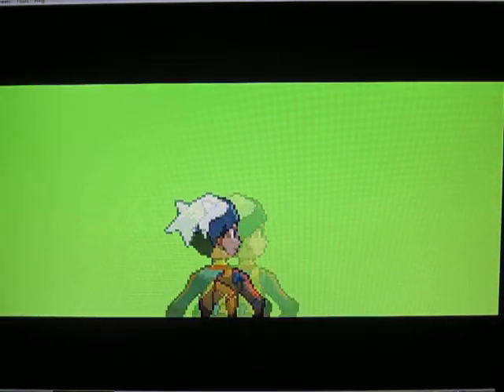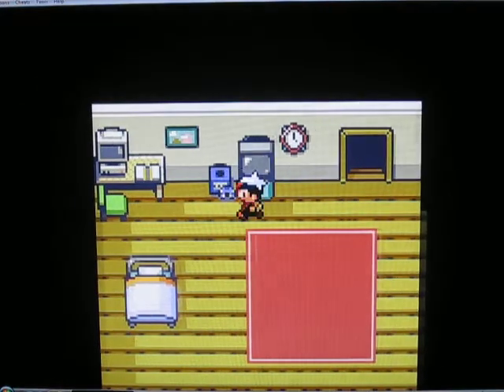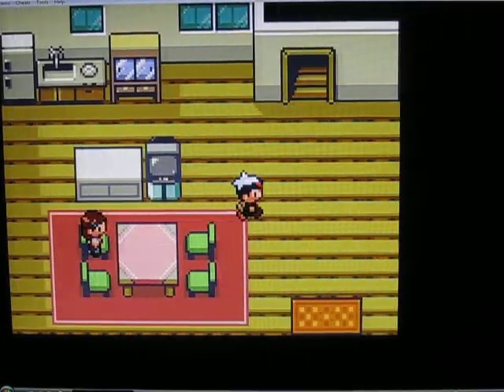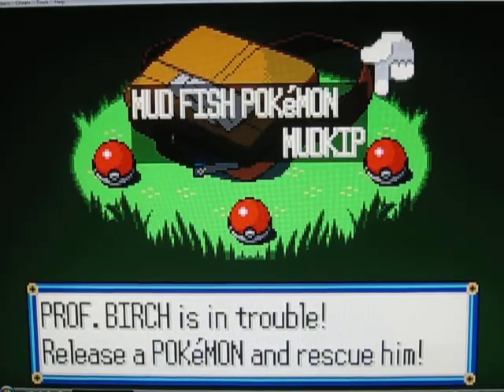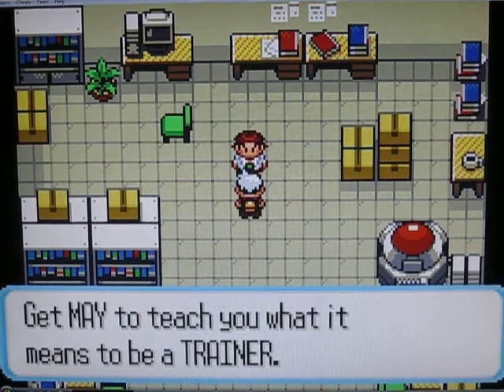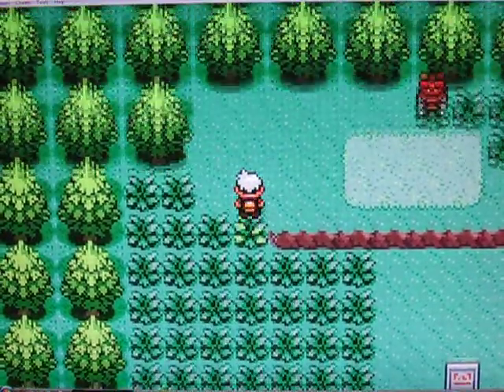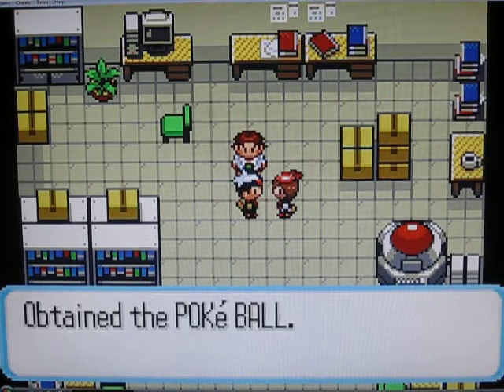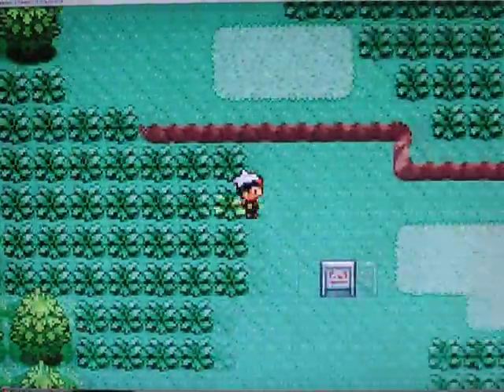Let's Play Pokemon Sapphire Part 1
TIme to start a Pokemon LP!